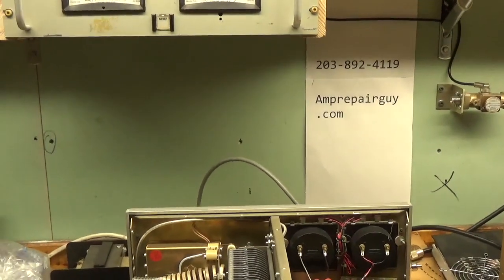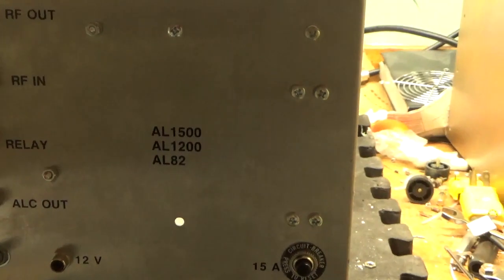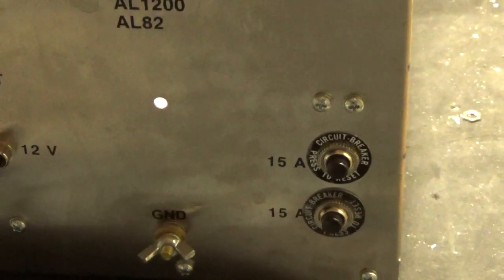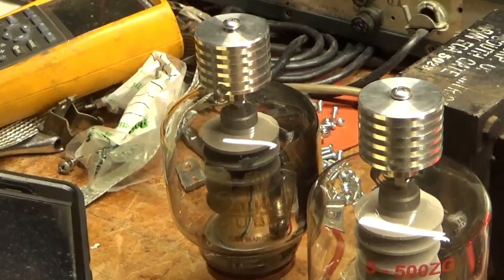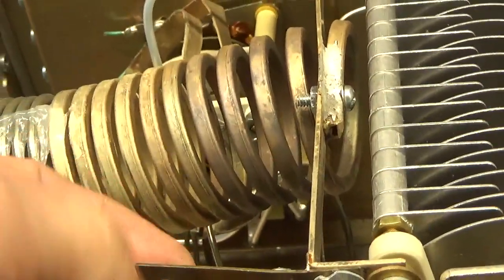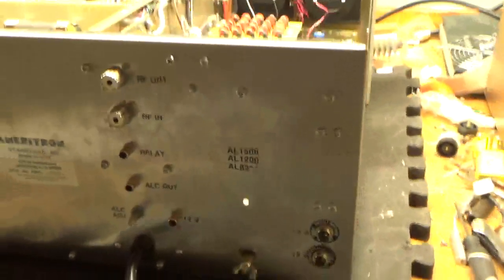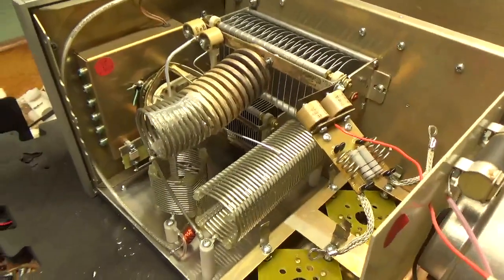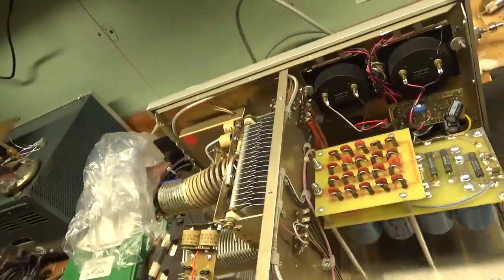al-82 Ameritron amplifier Repair part one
In this video, I show a serious mistake made by previous owner.